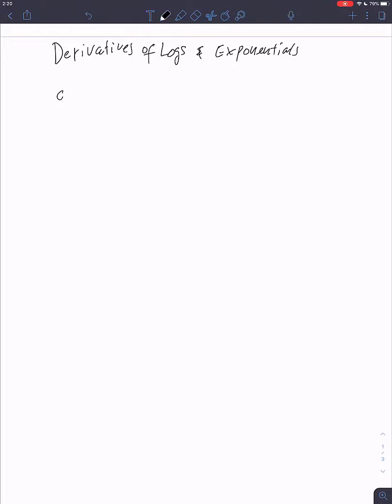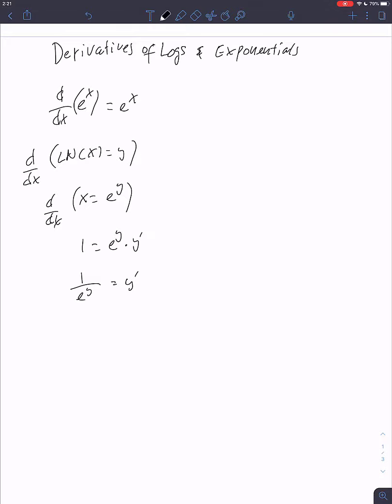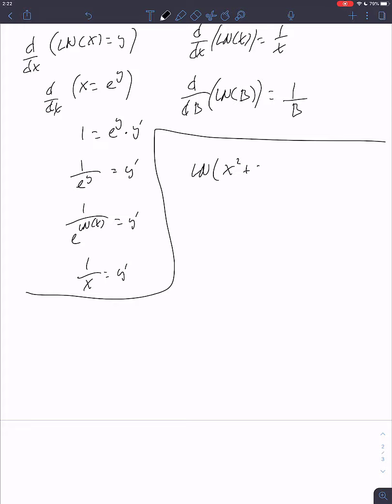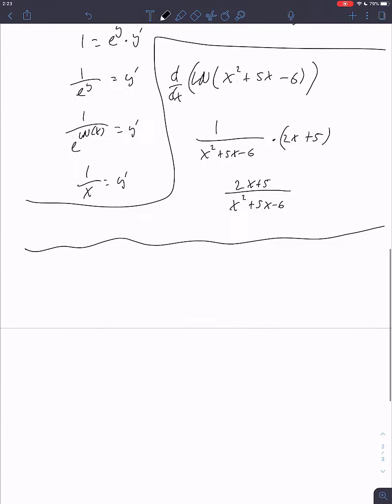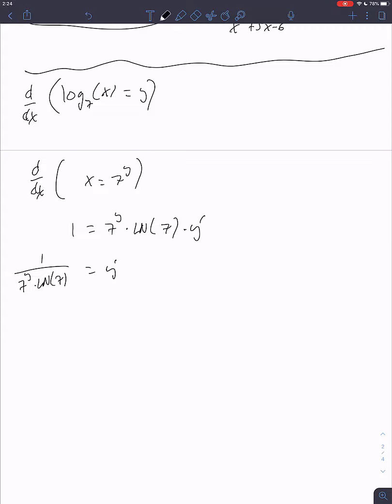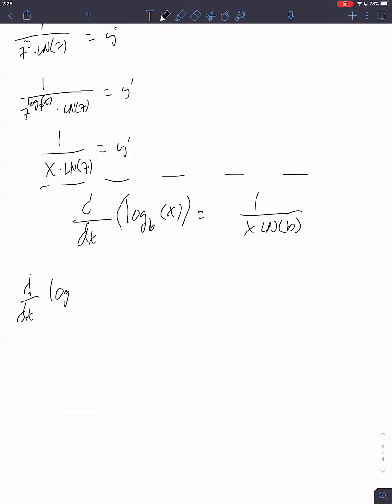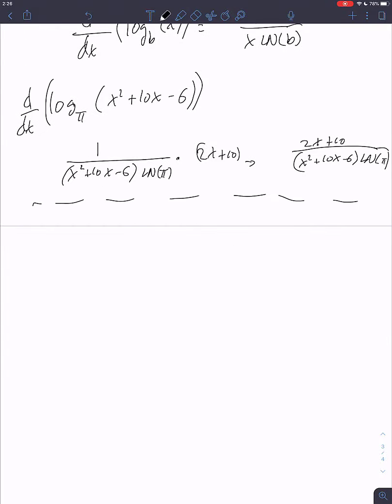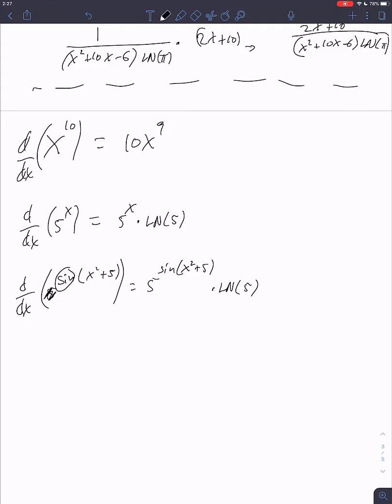Calculus Briggs3 39 DerivativesLogsExponentials